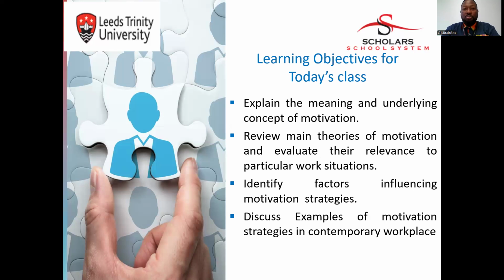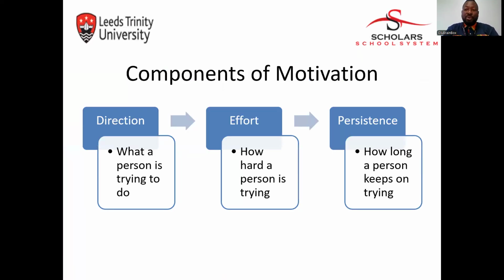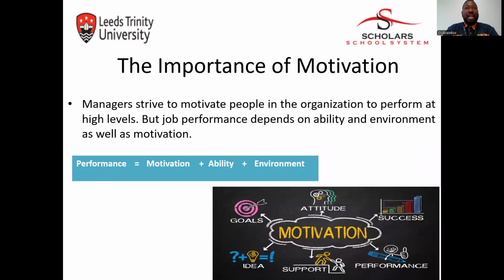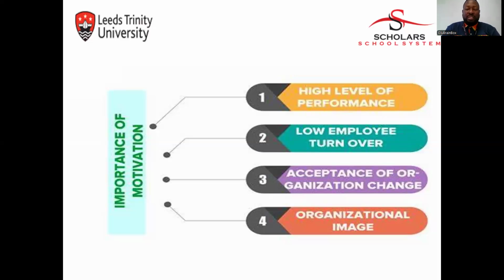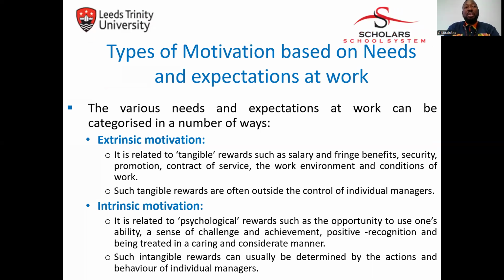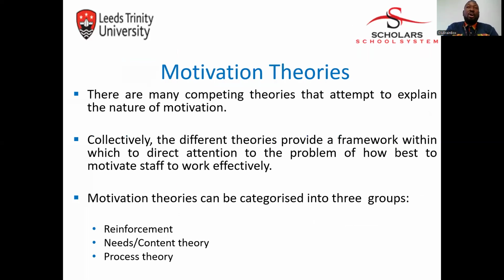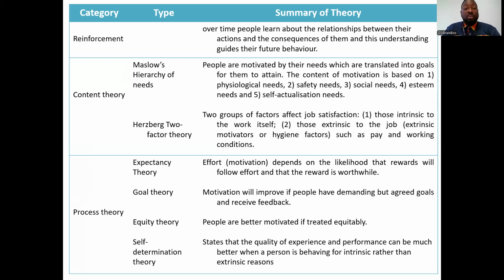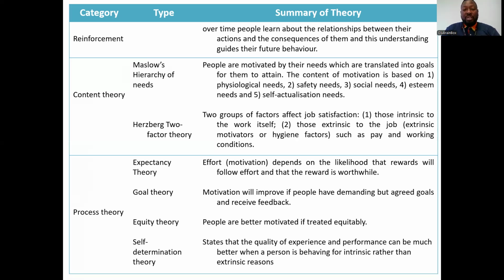People and Organisations (XSSBMM4153) – Week 3 for Level 4 by Olumuyiwa Abiodun